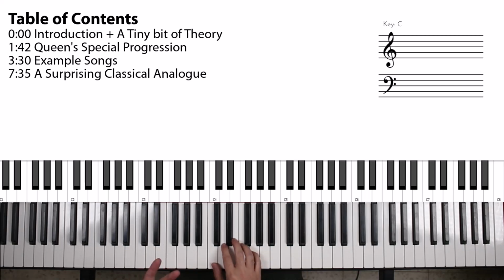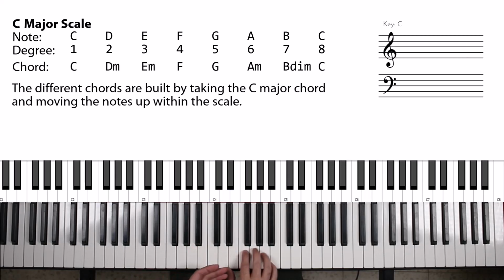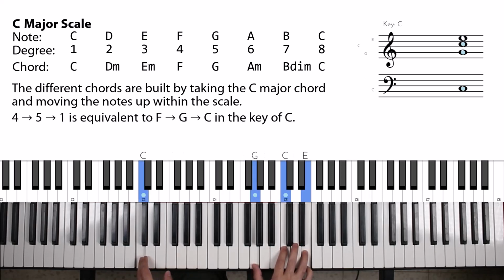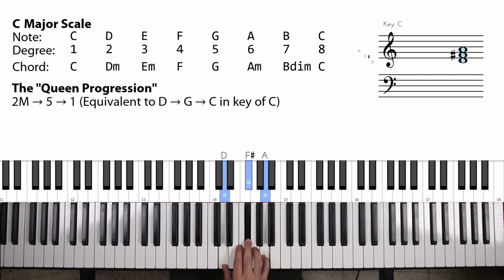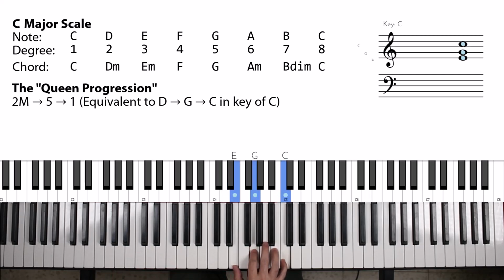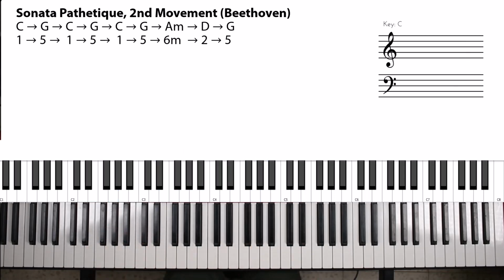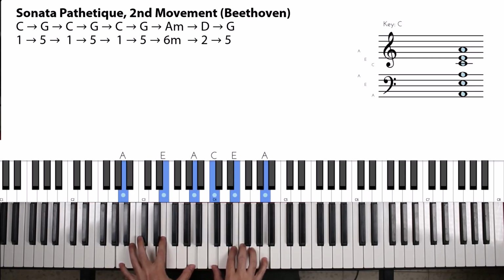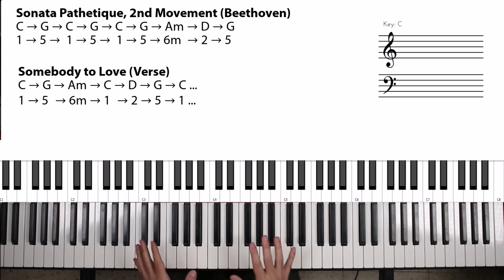The Genius of Freddy Mercury: Queen's Unique Harmonic Motif That Set It Apart From Other Bands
0:00 Introduction
1:42 The Progression
3:30 Example Songs
7:35 A Classical Source?

In today's video I'm going to talk about my favorite band of all time, Queen, and its lead singer, Freddy Mercury. Freddy was influenced heavily by classical music and borrowed harmonic ideas, concepts and progressions from it. In particular, I'm going to highlight one such motif that has been featured extensively in many of Queen's songs, but is rarely found in other songs (especially in the last few decades). I'll present a bit of theory and then present the idea, and then show some songs that use it. Finally I'll draw an interesting parallel to the classical music that might have influenced Mercury, and show one such example from the works of one of Beethoven's piano sonatas.